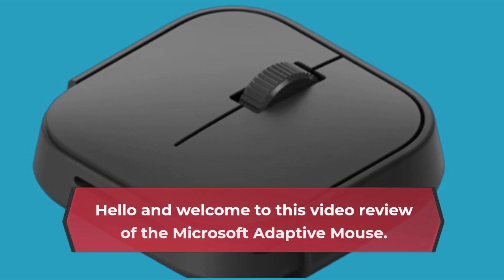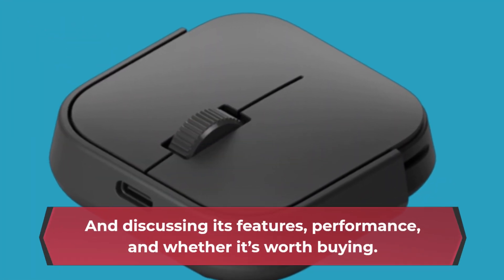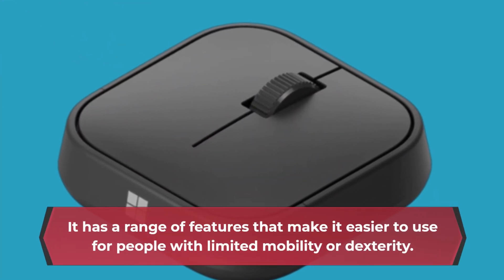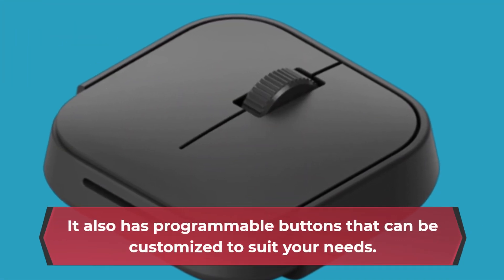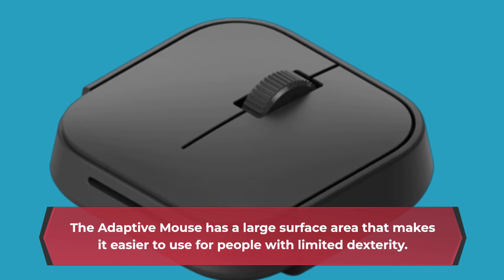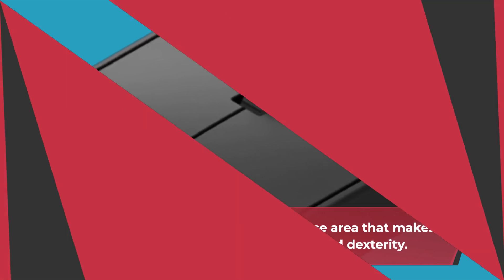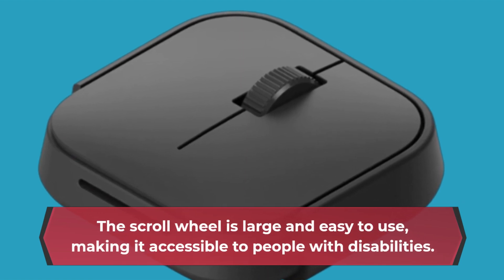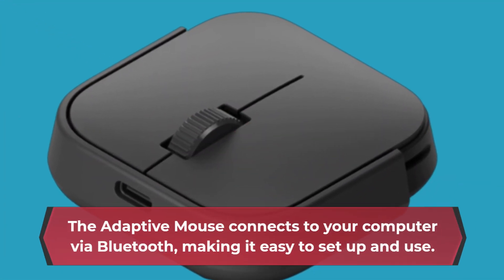Adapt to Your Needs: Microsoft Adaptive Mouse Review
The Microsoft Adaptive Mouse is a unique and innovative input device designed for people with disabilities. In this review, we take a closer look at the features and capabilities of this mouse, including its customizable buttons and ergonomic design. We also explore how it can be used with Microsoft's assistive technology to provide a more accessible computing experience.